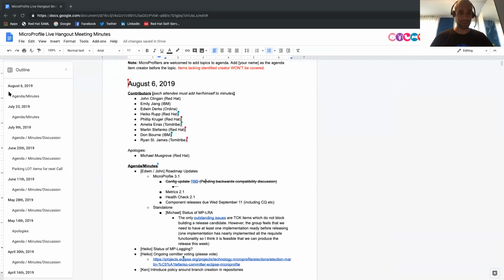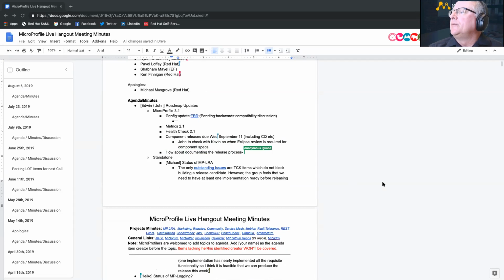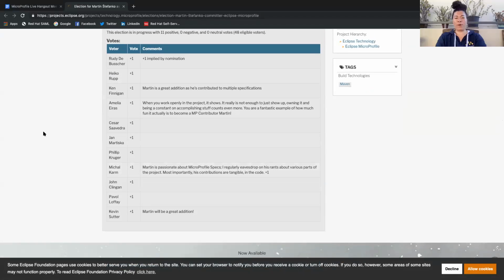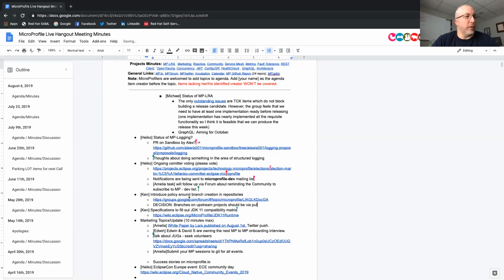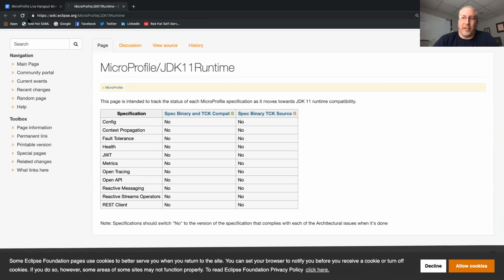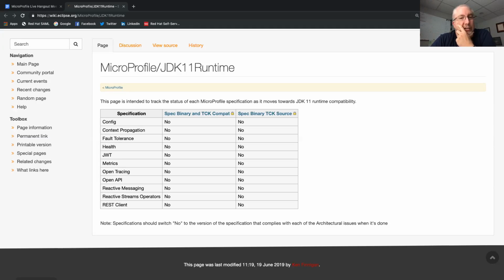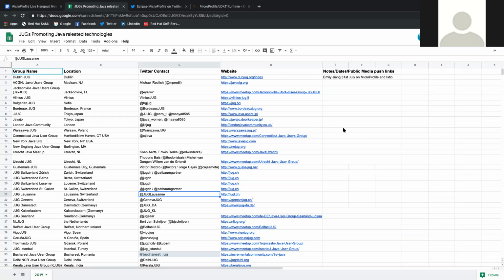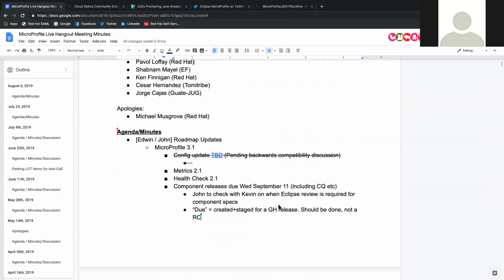MicroProfile Live Hangout, August 6 2019